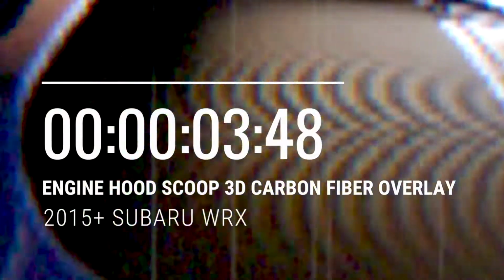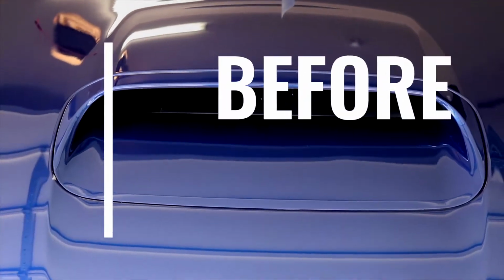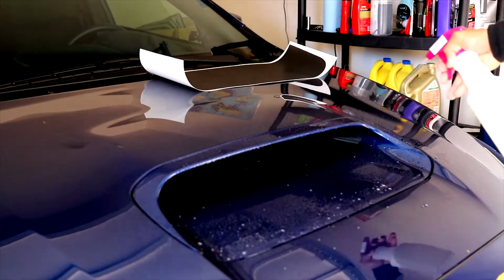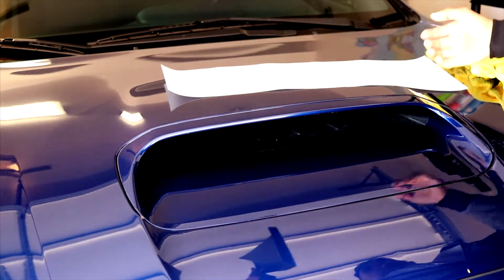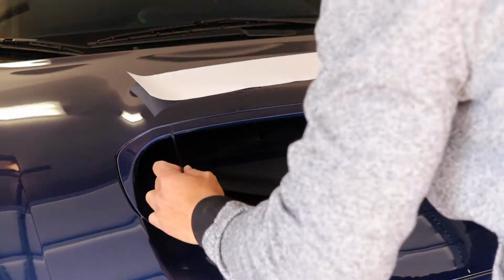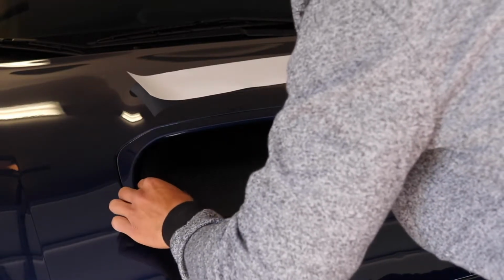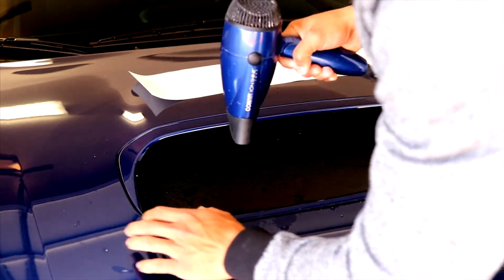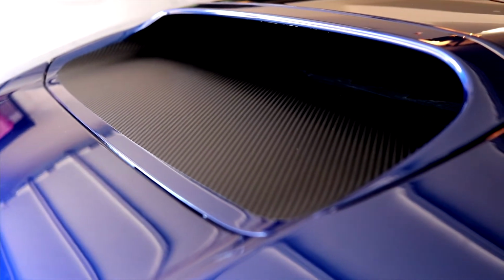2015 Subaru WRX Engine Hood Scoop Overlay Install